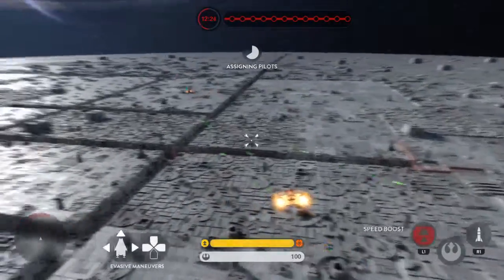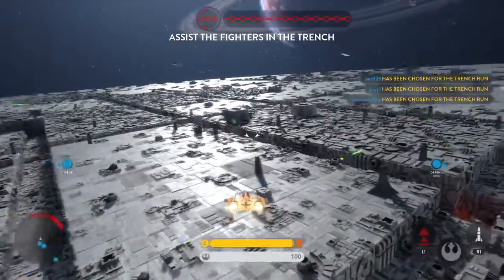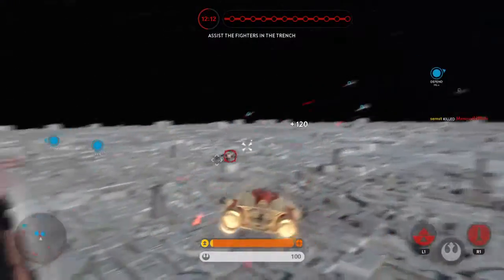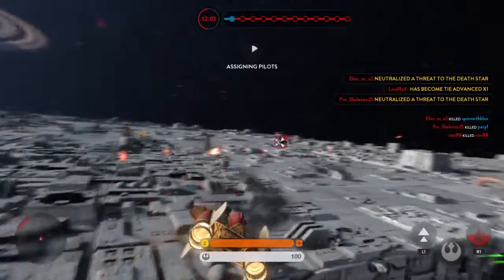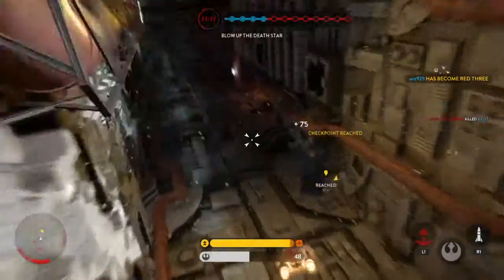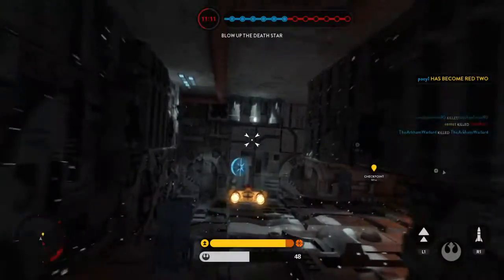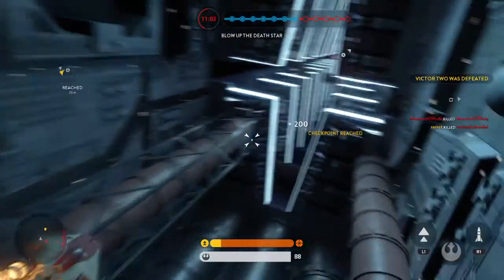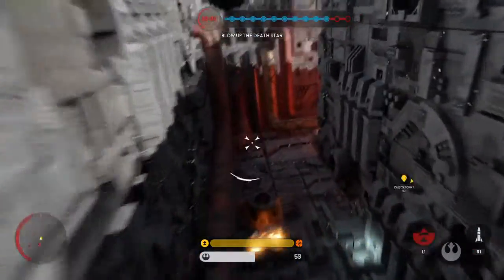Battle Station trench run with an A-wing. STAR WARS™ Battlefront™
All checkpoints in one go and barely made it before being taken out by Vader's Tie Advanced. Very happy with this performance!